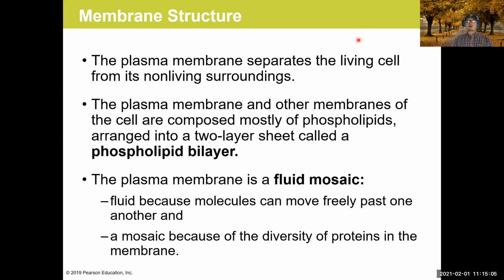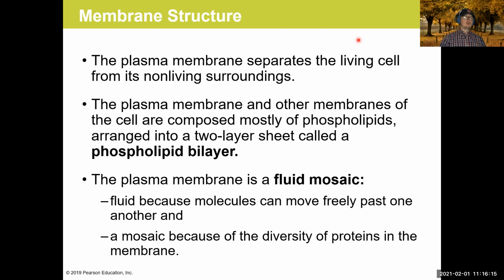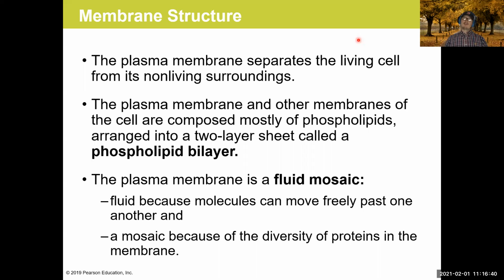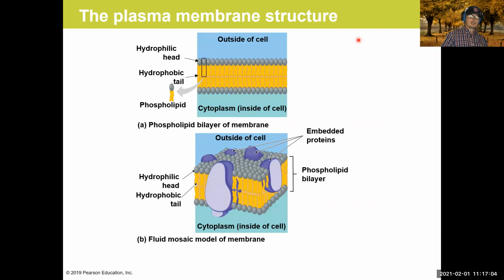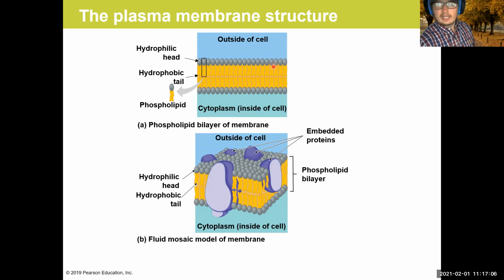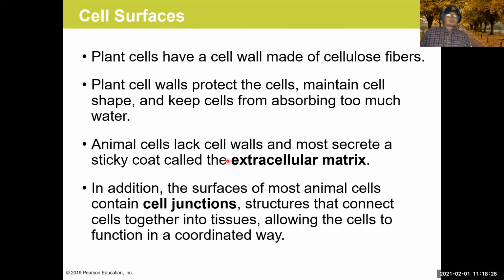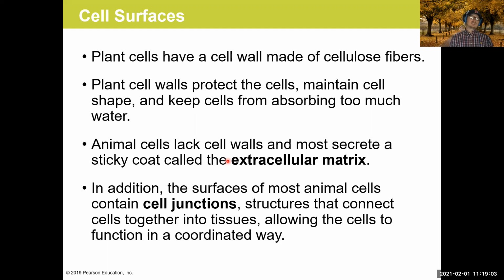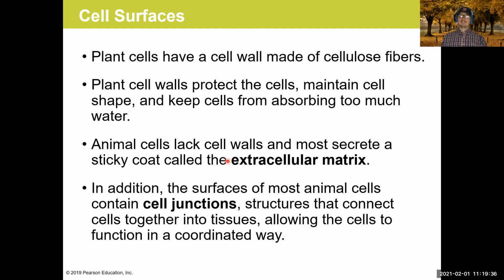Chapter_4_membrane_structure